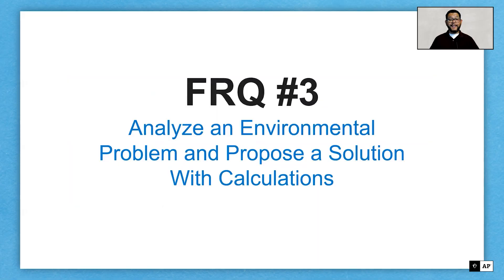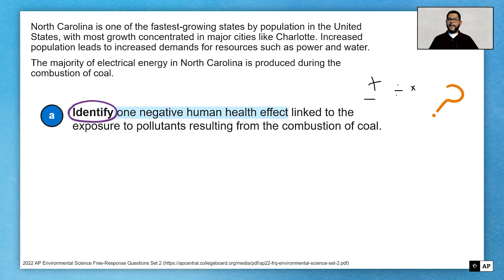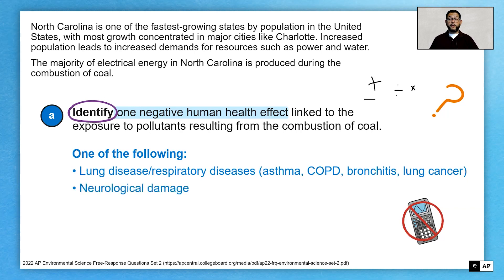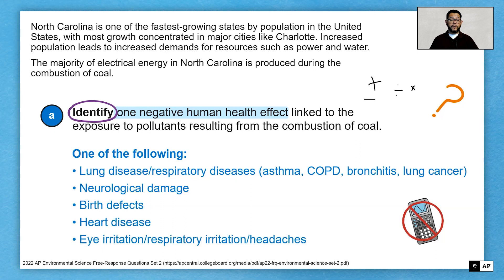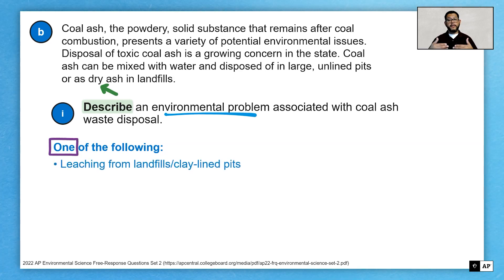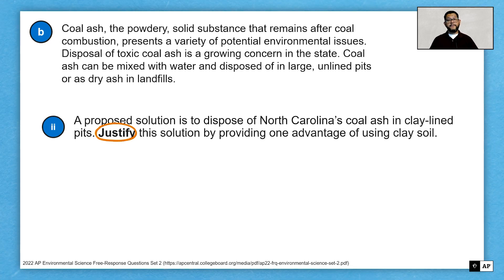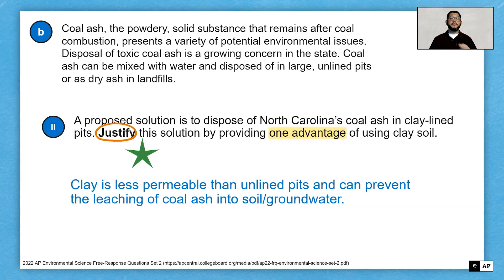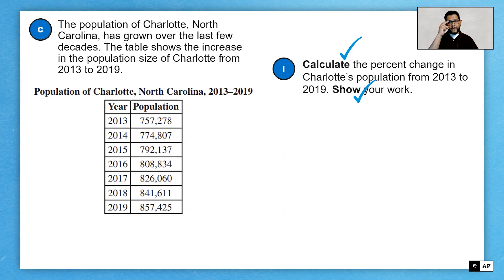7 | FRQ (Question 3) | Practice Sessions | AP Environmental Science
In this video, we’ll unpack a sample free-response question—FRQ (Question 3: Analyze an Environmental Problem and Propose a Solution Doing Calculations).